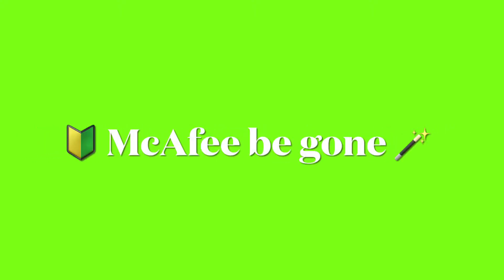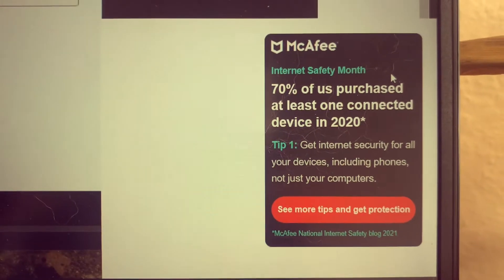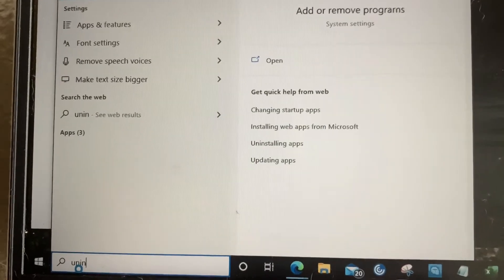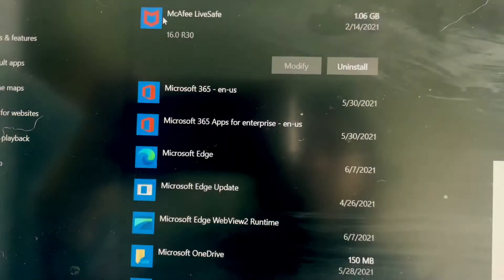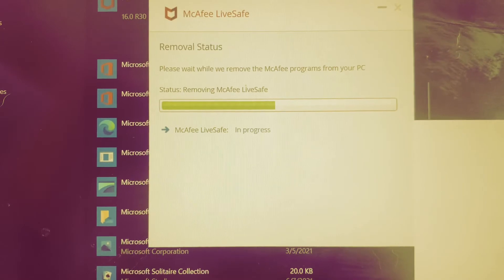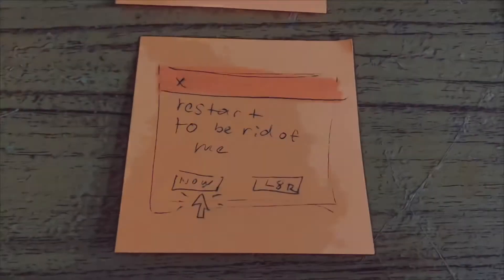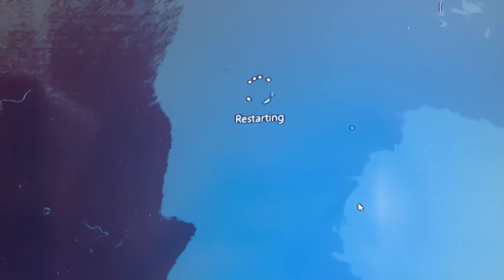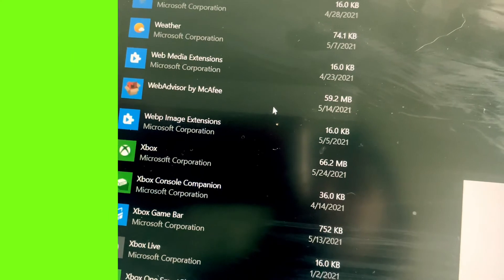How to remove McAfee Ad pop up from computer windows Microsoft Edge PC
Tutorial walkthrough on how to remove the McAfee ad pop up from computer desktop. This is for Windows PC, including Microsoft edge.

Uninstall the program
Search uninstall programs on the start menu